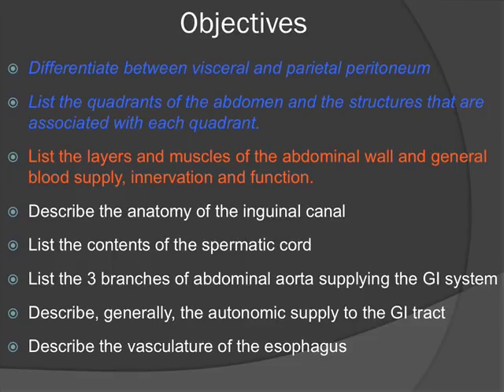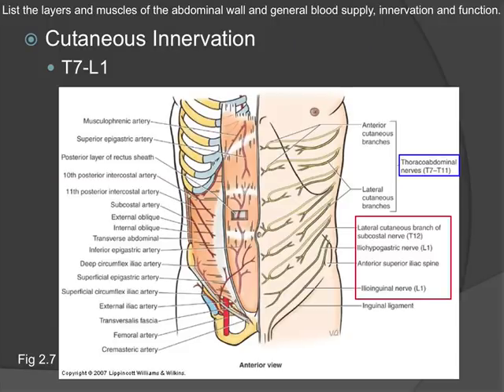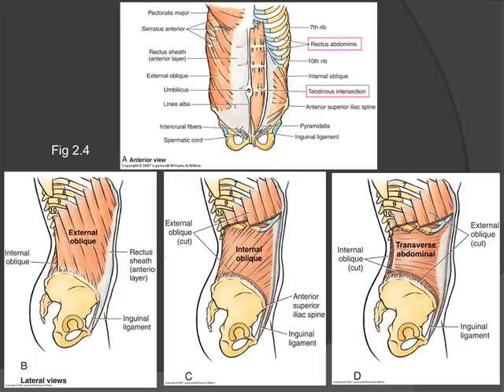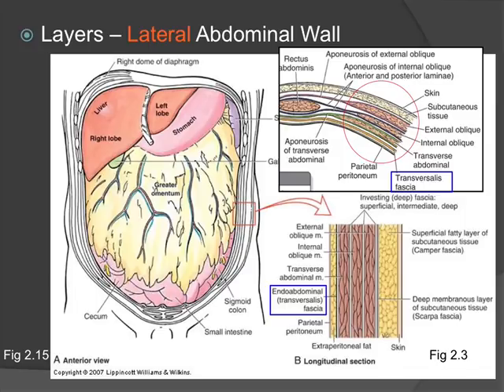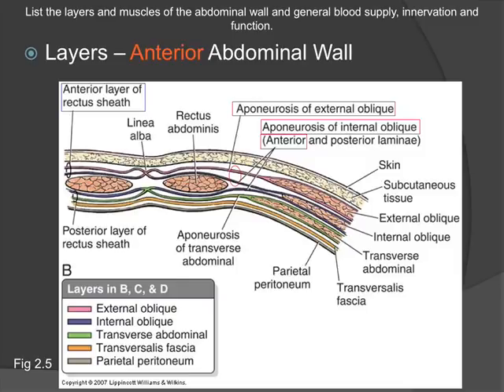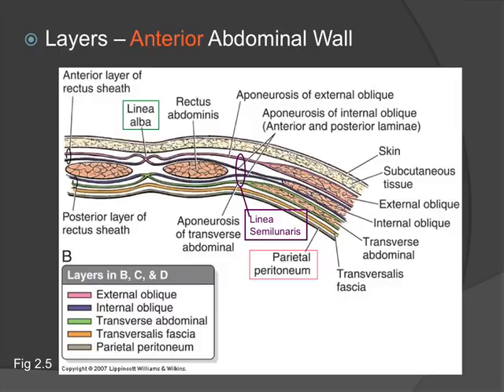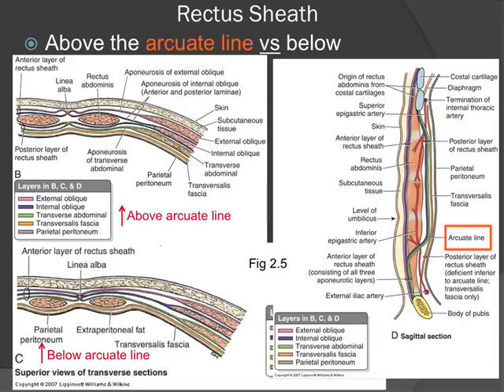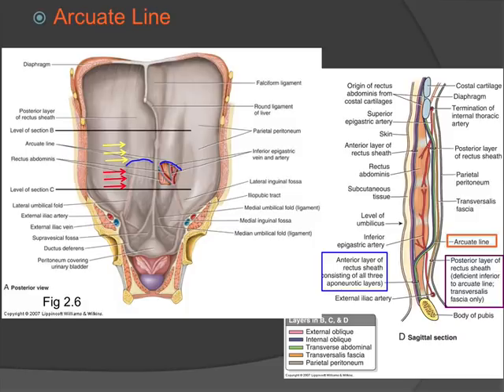Anterior Abdominal Wall Muscles and Layers